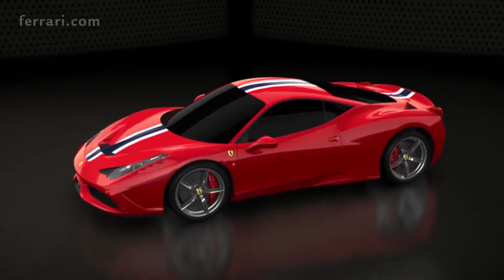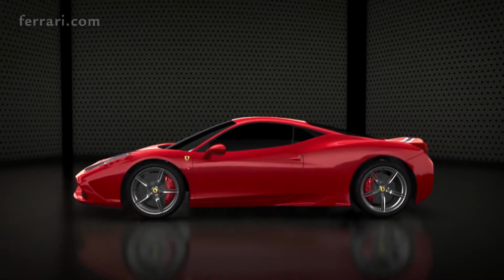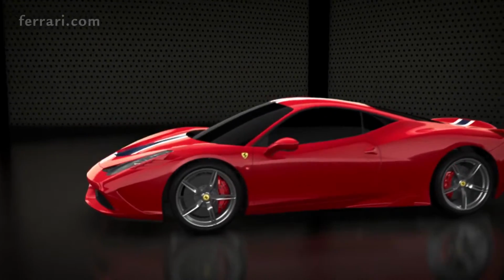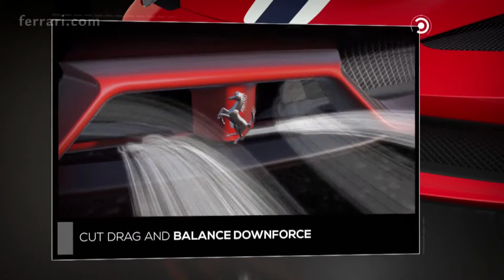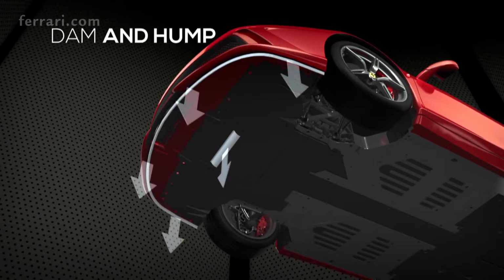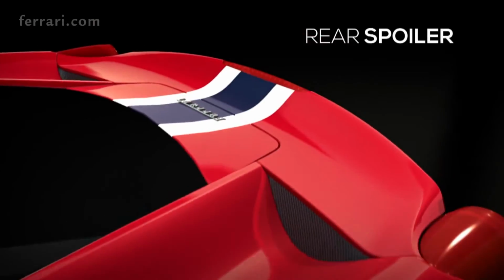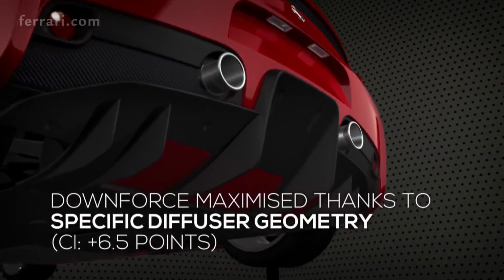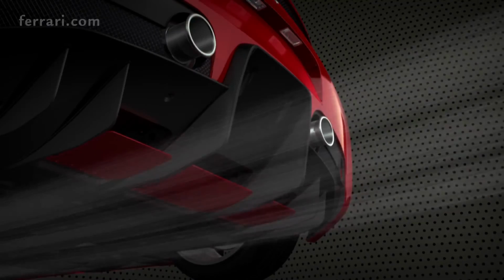2014 Ferrari 458 Speciale AERODYNAMICS